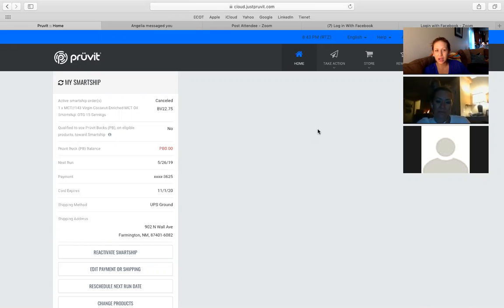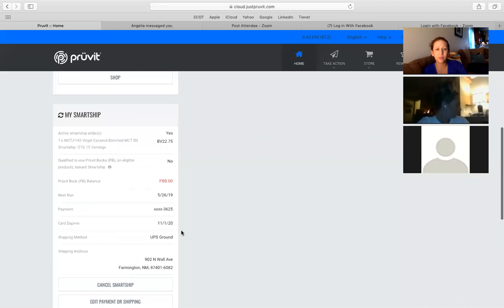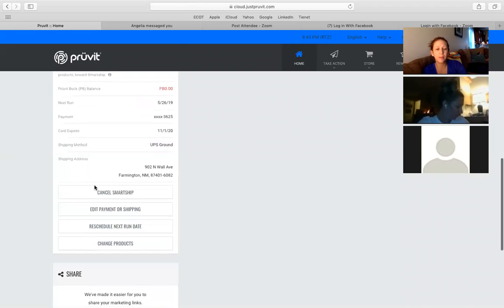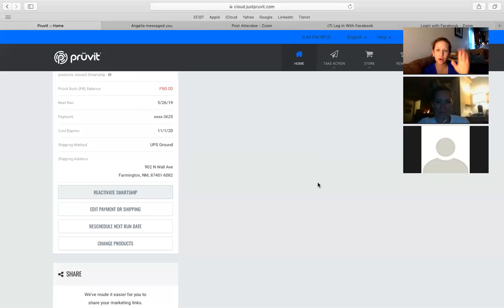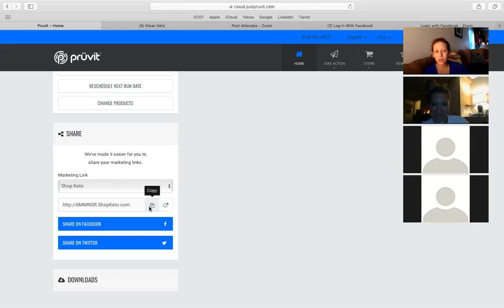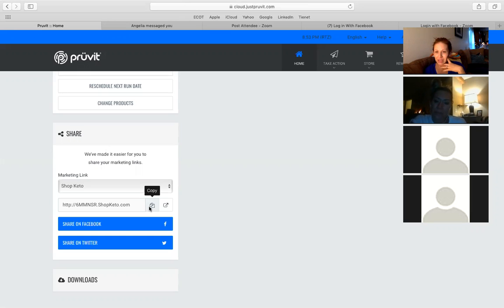Pruvit 411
Learn about free product options and promoting with the company Pruvit.